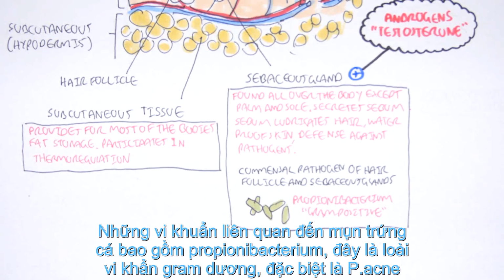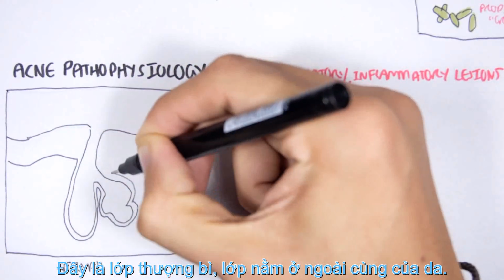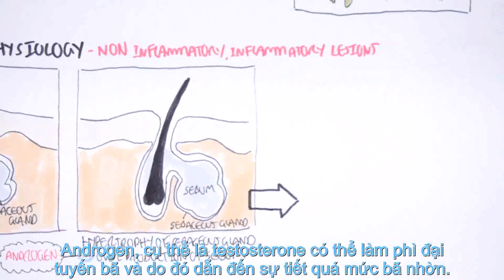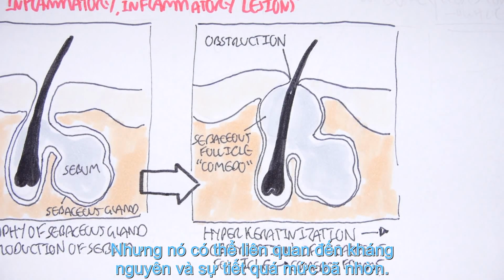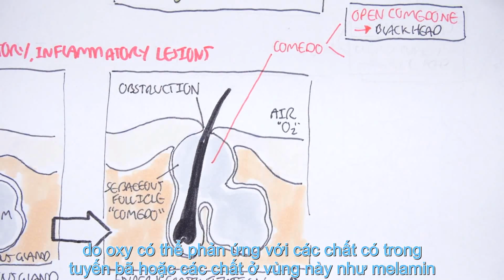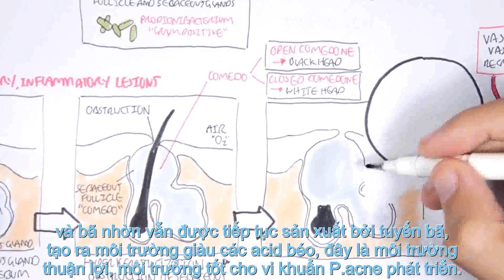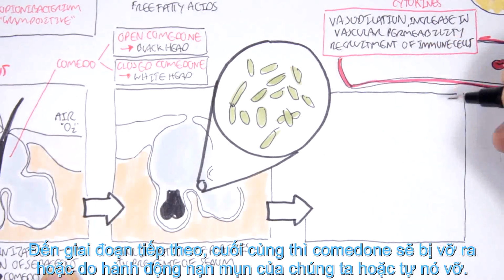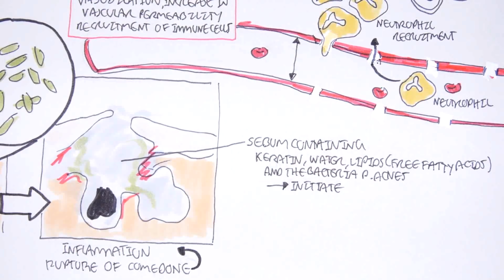Sinh lý bệnh trứng cá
Cơ chế hình thành mụn trứng cá và các giai đoạn hình thành mụn trứng cá. Vietsub